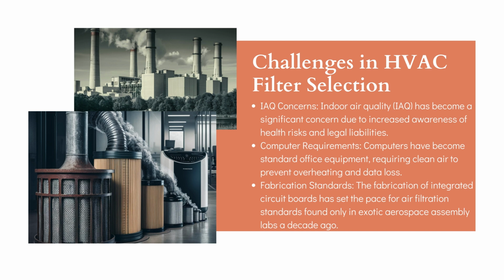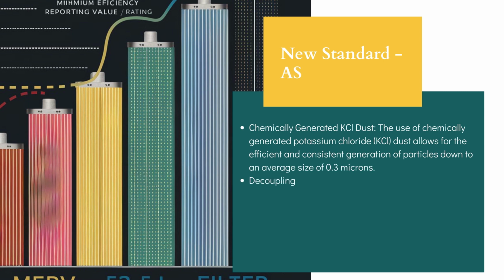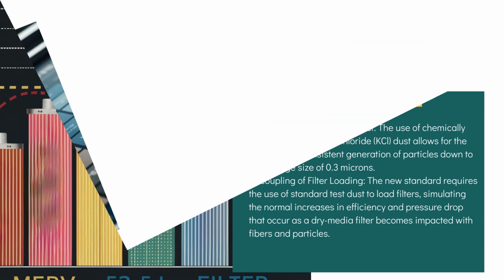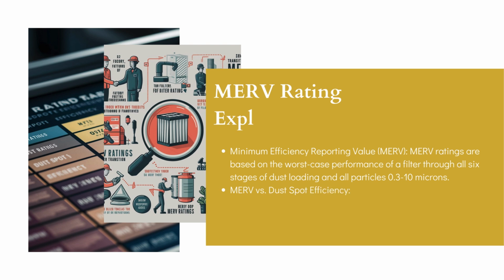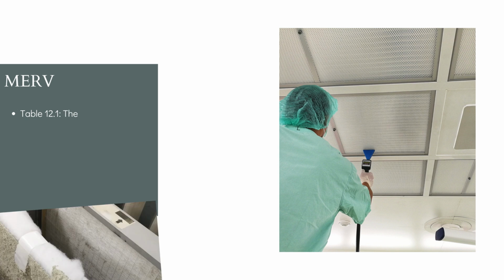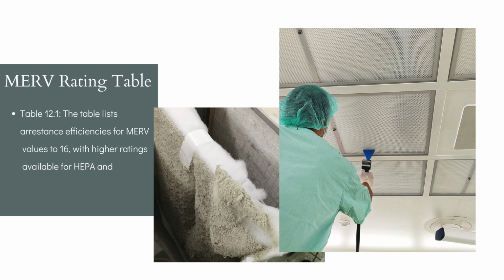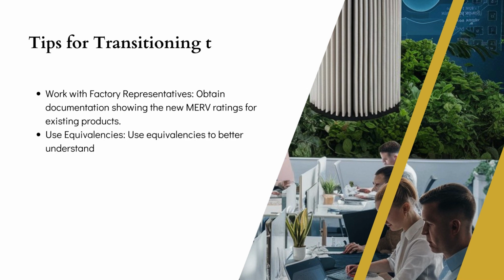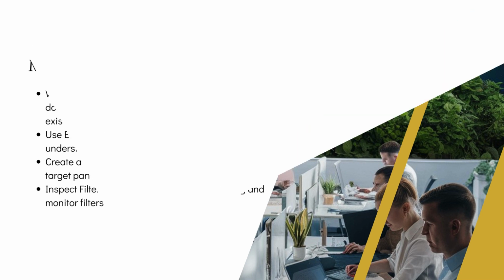Understanding HVAC Filter Selection and MERV Ratings: A Guide to Better Indoor Air Quality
Title: Understanding HVAC Filter Selection and MERV Ratings: A Guide to Better Indoor Air Quality
Description:
In this video, we will explore the importance of HVAC filter selection and MERV ratings in maintaining good indoor air quality. We will discuss the latest standard addressing facilities' indoor air quality (IAQ) — ASHRAE Standard 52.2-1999 — and its impact on the selection of air filters.
We will also cover the key improvements in ASHRAE Standard 52.2, including the use of chemically generated potassium chloride (KCl) dust and the de-coupling of filter loading from filter arrestance. Additionally, we will explain the concept of MERV ratings and how they are used to evaluate filter performance.
We will also provide tips for transitioning to MERV ratings and better indoor air quality, including working with factory representatives, looking for new MERV ratings, and creating a new strategy for evaluating filters in terms of target particle sizes.
By the end of this video, you will have a better understanding of HVAC filter selection and MERV ratings and how they can help you create a healthier and more productive indoor work environment.